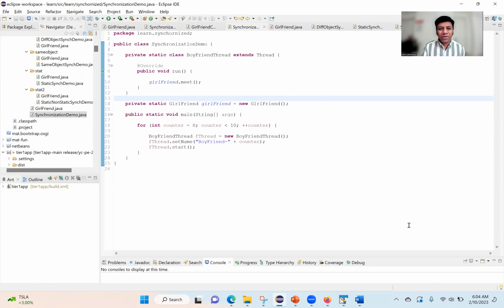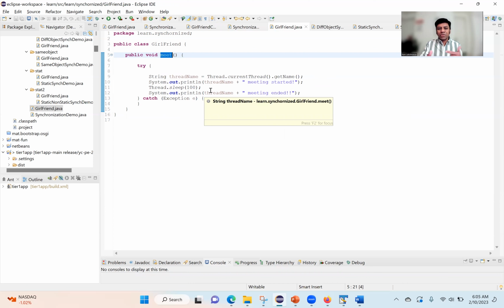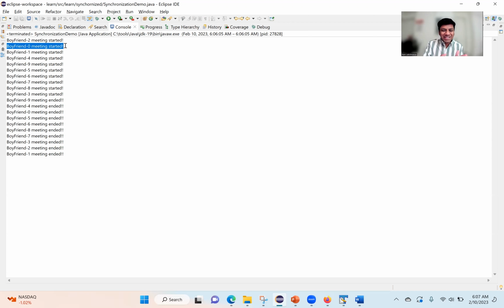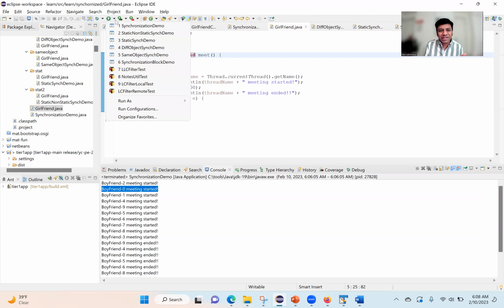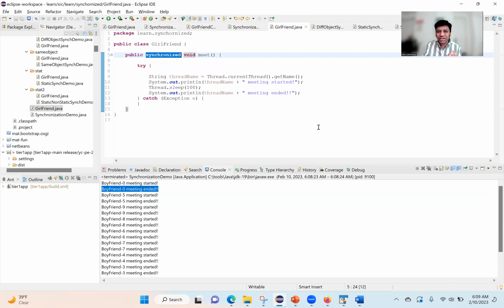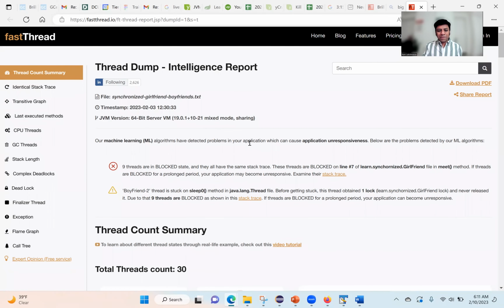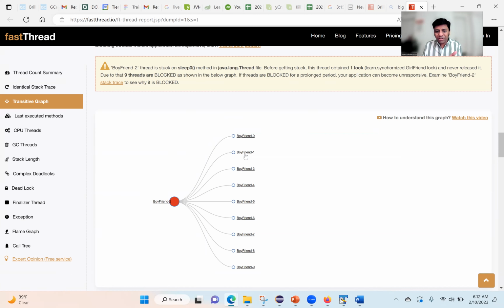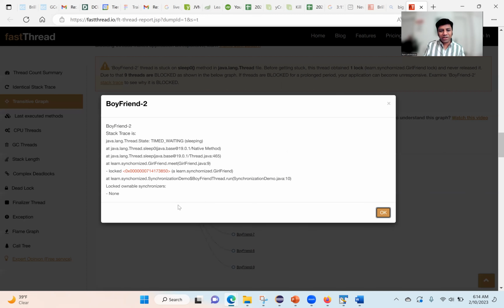Synchronized method – Boy Friend Threads & Girl Friend Object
When a method is synchronised, only one thread can enter that object's method at a given point in time. If any other thread tries to enter the synchronised method, it will NOT be allowed to enter. It will be put in the BLOCKED state. In this video, let’s learn a little more details about synchronised method.

Topics covered:

00:20 - Sample program
04:17 - How do Synchronized method work in Java?
05:20 - Threads behavior when a method is Synchronized
07:35 - fastThread Report